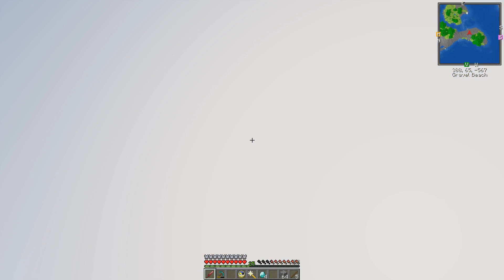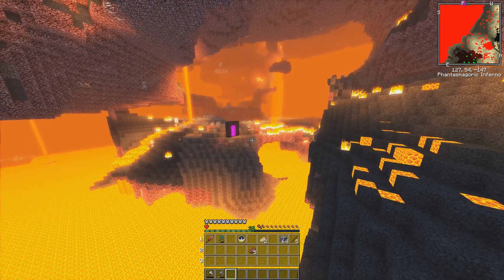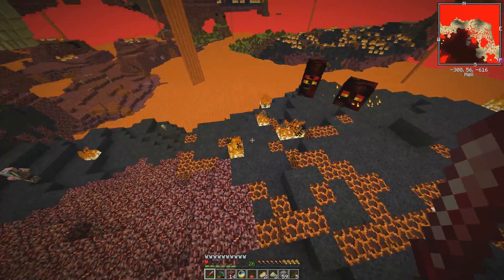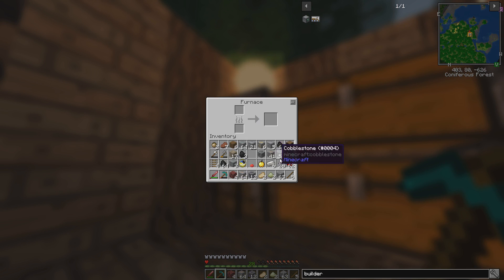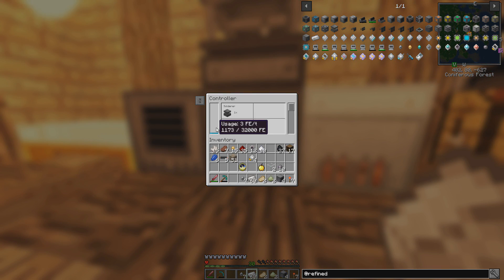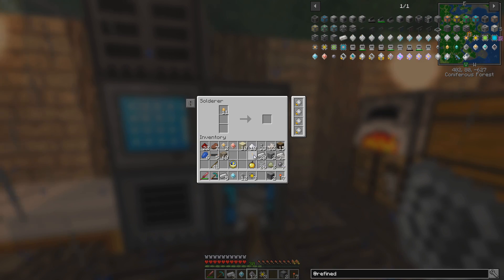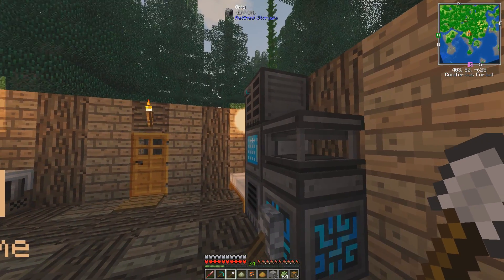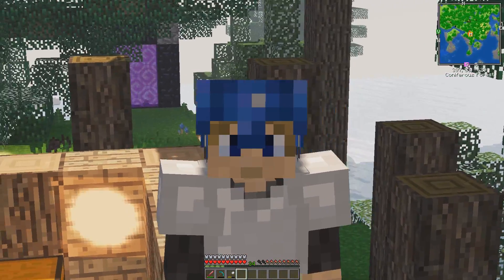Refined Storage!!! - Experimental Craft Modded SMP Episode 3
I hope you all enjoy this episode of Experimental Craft!
In this episode we explore the nether, use shaders, and get refined storage going!